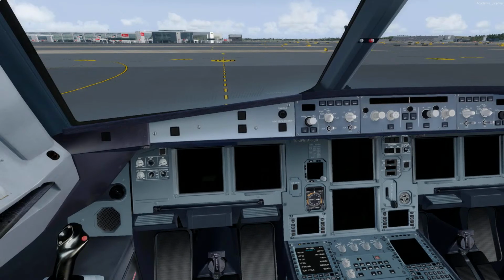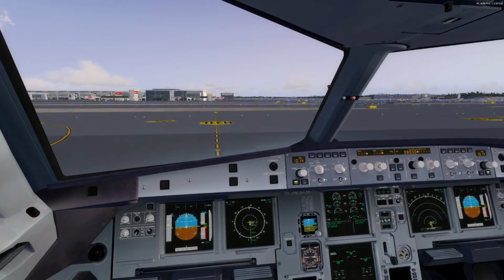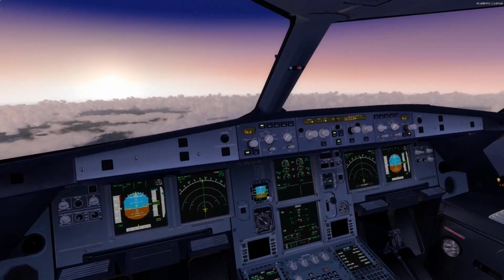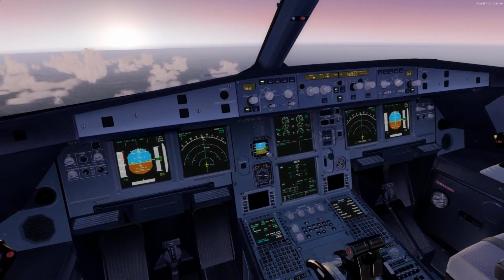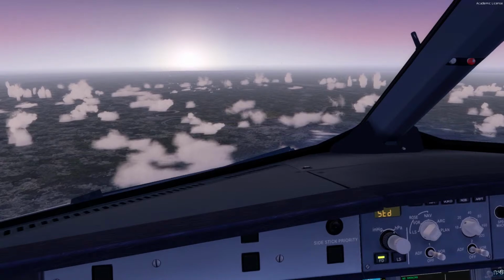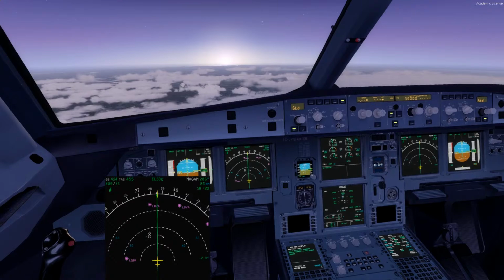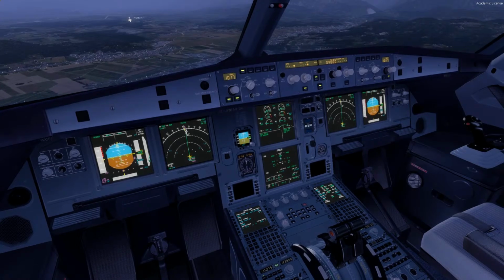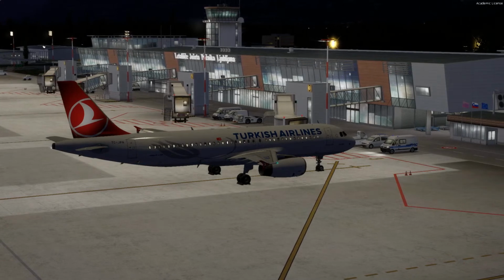[P3Dv4](IVAO) FSLabs A320 Turkish Airlines | Istanbul (LTFM) - Ljubljana (LJLJ)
Hello guys and welcome to another stream! Today I will take my Flight Sim Labs Airbus A320 for a flight and I will depart from the newest airport in Turkey. The departure airport is Istanbil New Airport and the arriving airport will be Ljubljana airport. The flight will be operated on behalf of Turkish and the flight will last for about 2 hours. Enjoy the stream!

[Addons]
-Flight Sim Labs Airbus A320-X
-ActiveSkyP3D - ASP3D
-Freeware Istanbul New Airport - LTFM scenery
-RFSB Ljubljana - LJLJ